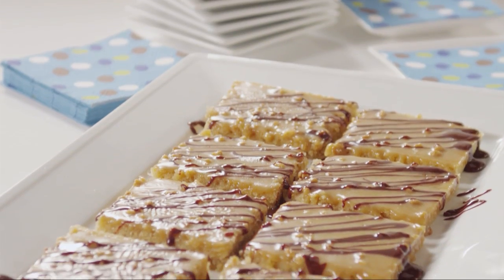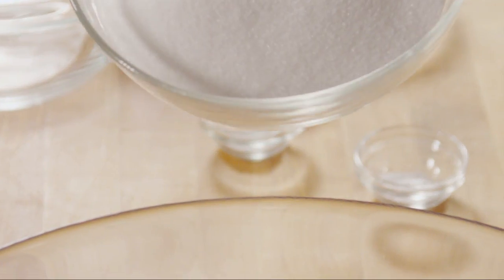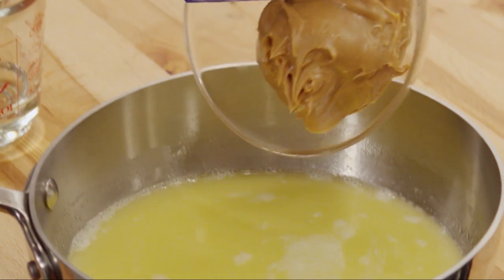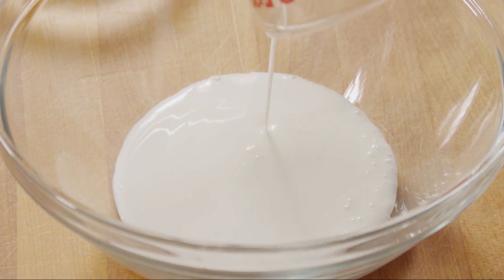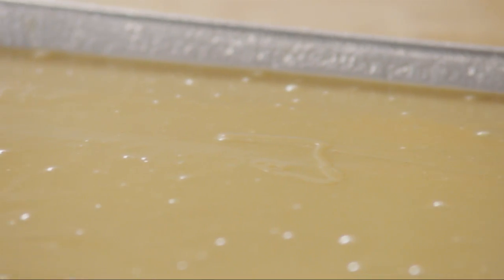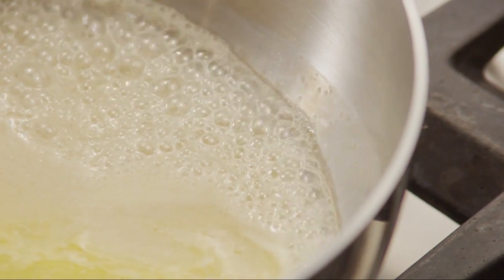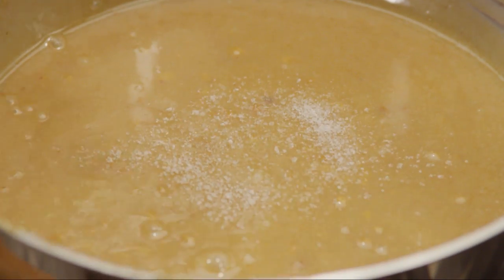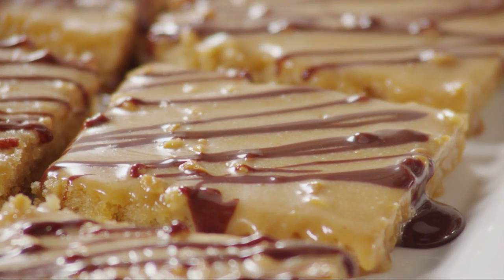How to Make Peanut Butter Sheet Cake | Cake Recipes | Allrecipes.com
Check out the 5-star recipe for Peanut Butter Sheet Cake

In this video, you'll see how to make moist Texas sheet cake with a peanut butter twist. It's a delicious double-shot of peanut butter. Instead of the usual chocolate, the cake is made with chunky peanut butter and topped with a tasty peanut butter and melted marshmallow frosting.